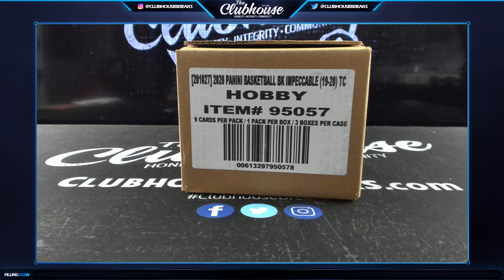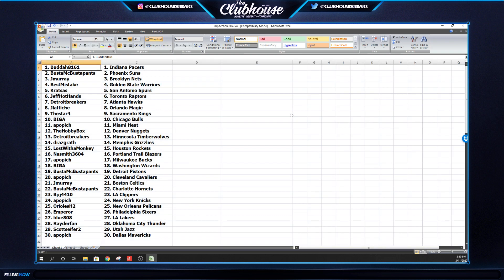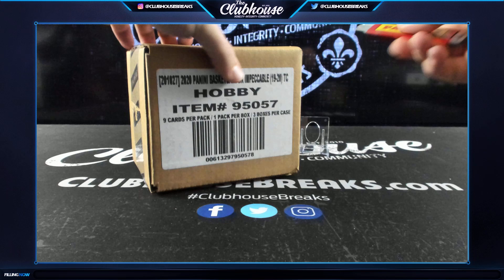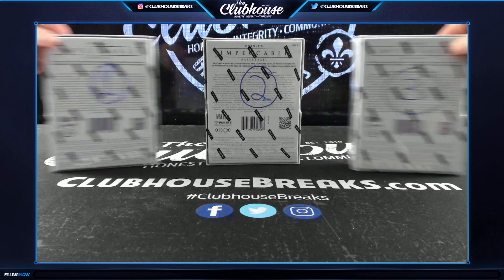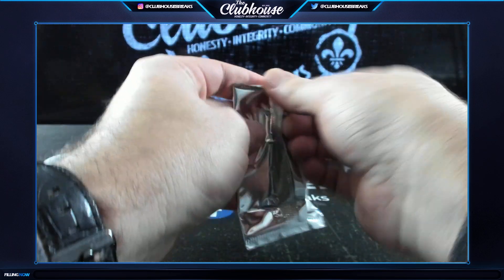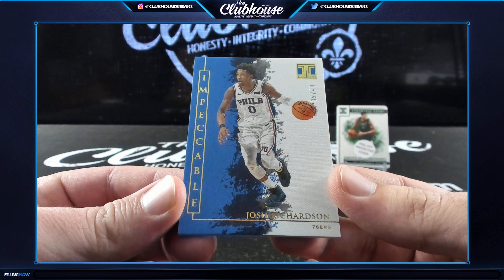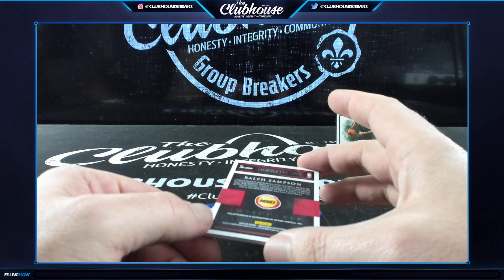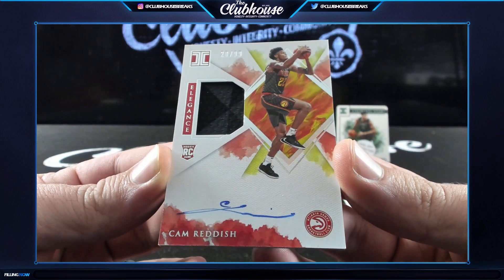2019-20 Panini Impeccable Basketball Box RANDOM TEAM Group Break #4647